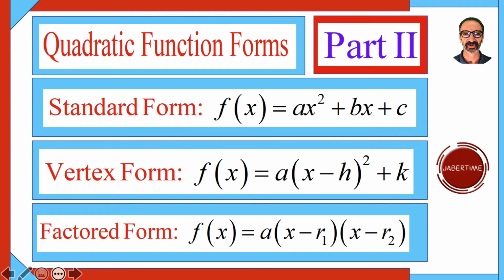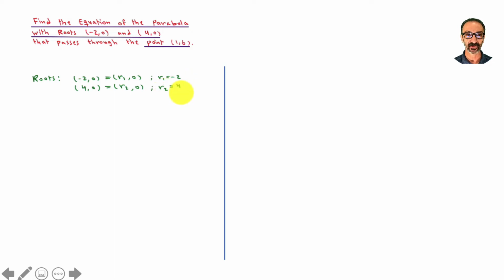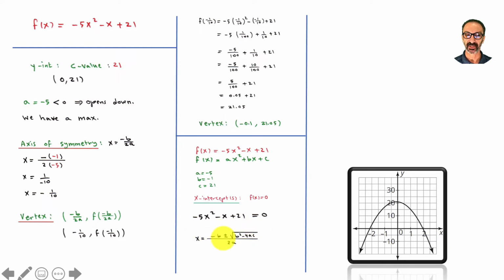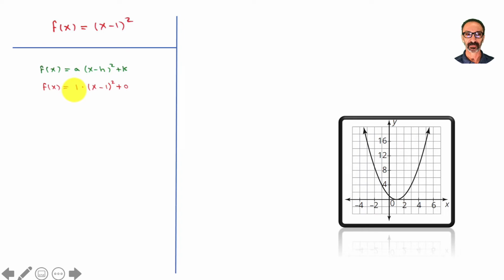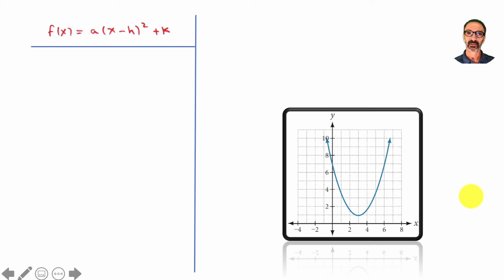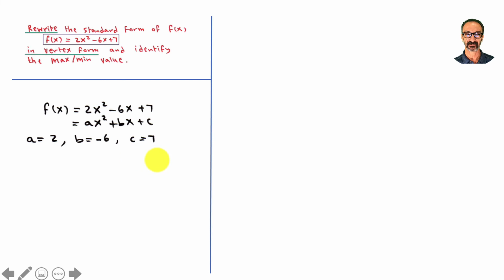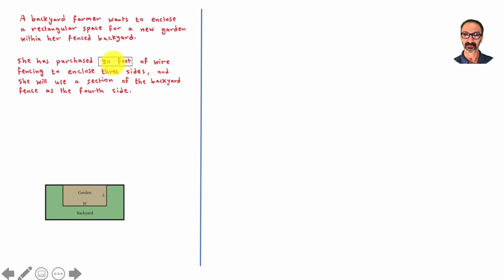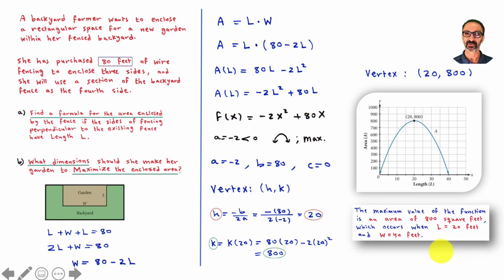Quadratic Functions Part II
0:00 Quadratic Function Forms. Standard Form, Vertex Form, and Factored Form.
2:39 Notes on the three forms.
5:37 Example: Find the Equation of a Parabola, given the Vertex and a point.
7:33 Example: Find the Equation of a Parabola, given the Two Roots and a point.
9:51 Connecting between y = 2 (x+1)(x+5) and its Graph.
12:28 Connecting between y = - 5 x^2 - x + 21 and its Graph.
17:04 Connecting between y = 2 (x - 1)(x - 5) and its Graph.
18:55 Connecting between y = - (x + 2 )^2 - 4 and its Graph.
21:42 Connecting between y = - (x + 4 )^2 - 2 and its Graph.
22:28 Connecting between y = (x - 2 )^2  and its Graph. One x- Intercept.
25:22 Given a detailed Graph, write the Function in all three forms: Vertex, Factored, and Standard.
30:34 Writing the Quadratic Equation, given a graph.
31:47 Connecting between y =  x^2 +4 x + 3  and its Graph.
34:13 Connecting between y = - 3 (x + 2 )^2 + 4 and its Graph.
36:00 Connecting between y = 1/2 (x + 2 )^2 - 3 and its Graph.
37:36 Rewrite the Standard Form of f (x ) = 2 x^2 -6x + 7 in Vertex Form and identify the Max/Min Value.
40:59 Find the Domain and Range of f (x ) = - 5x^2 +9x-1.
43:09 Find the Domain and Range of f (x ) = ( x -2 )^2 +1 and g(x) = - (x+3)^2 +4.
45:15 Real-World Application.

JaberTime